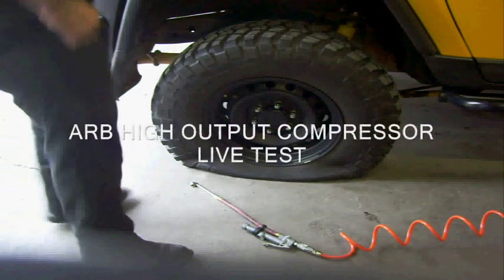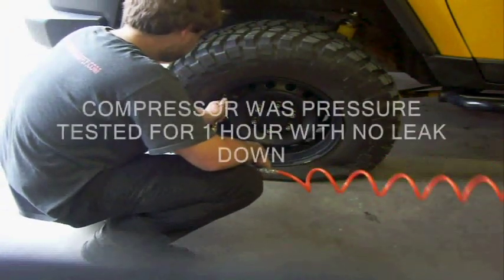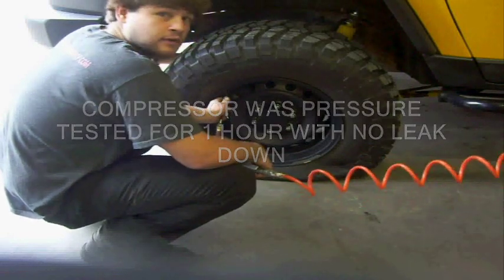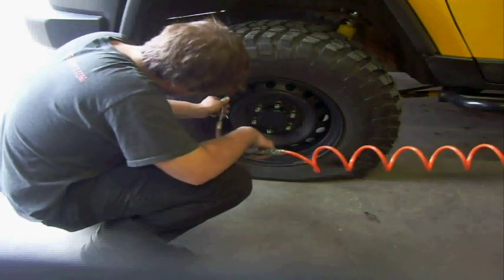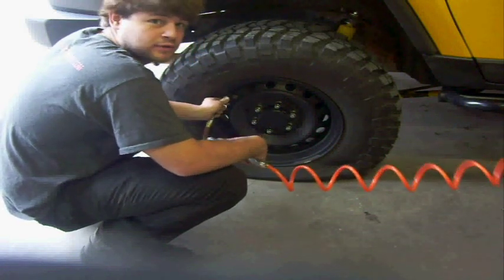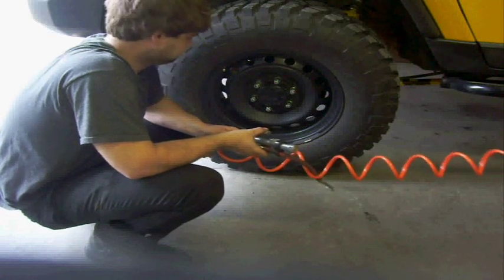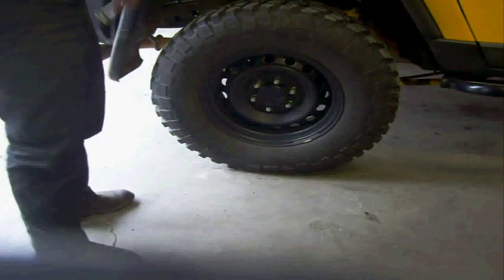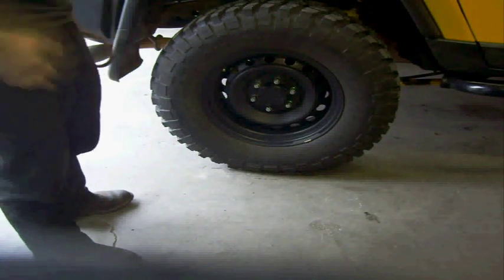ECGS ARB HIGH OUTPUT COMPRESSOR TEST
East Coast Gear Supply tests an ARB high output compressor to determine the effectiveness of airing up tires